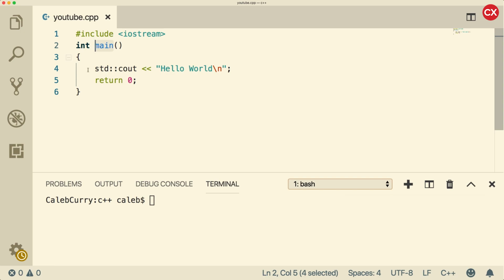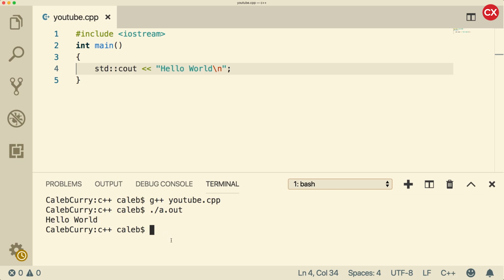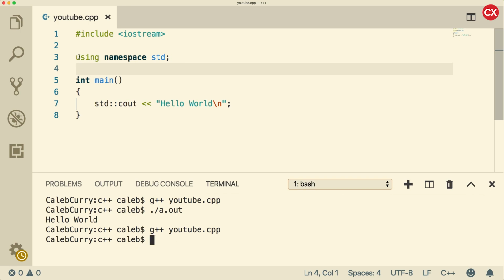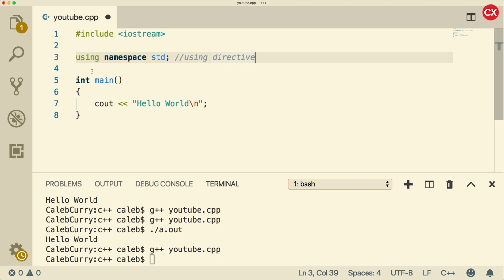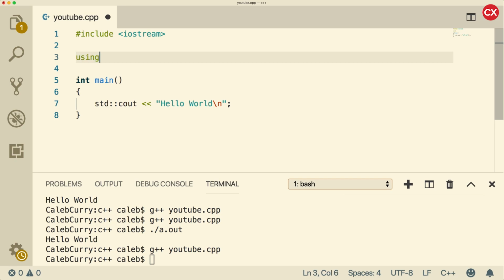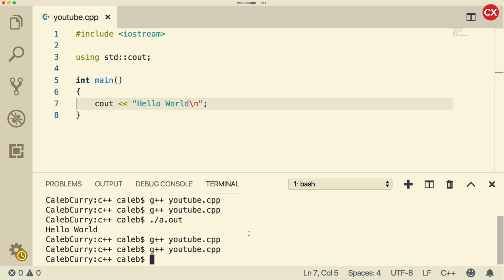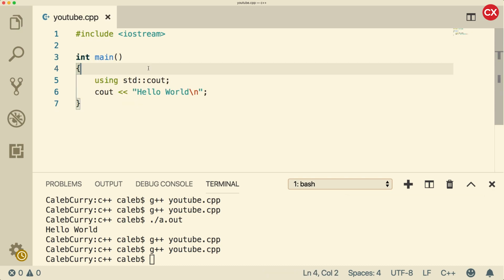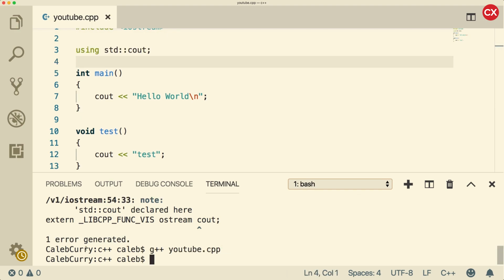C++ Programming Tutorial 5 - Using Directive and Declaration